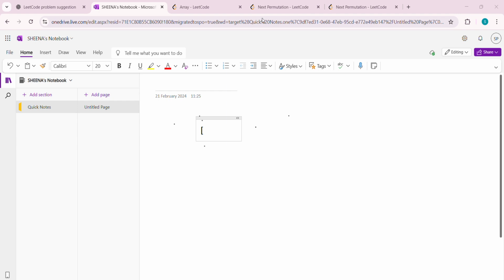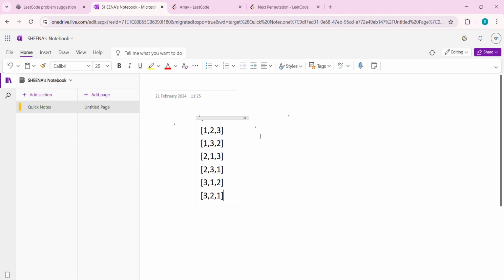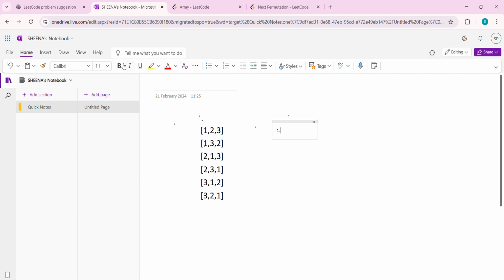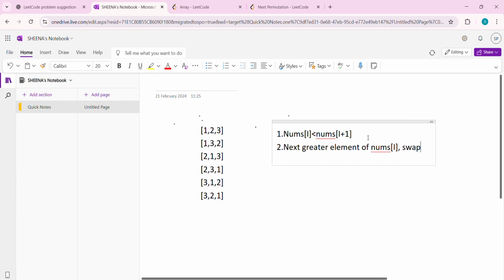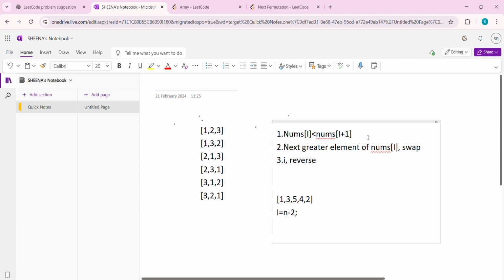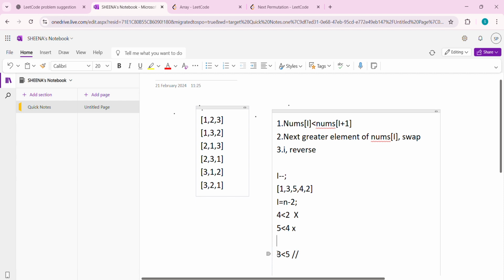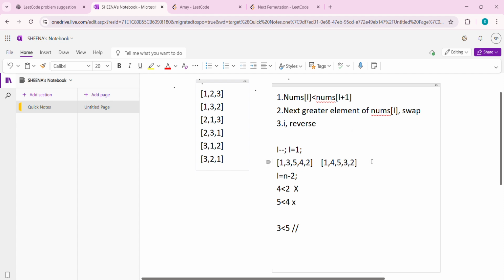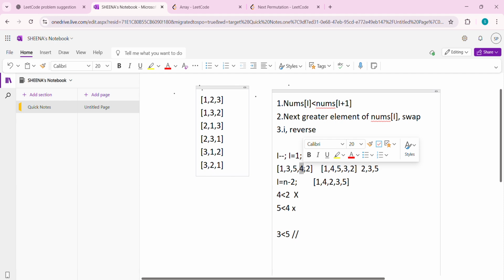LeetCode 31: Next Permutation | Simple Explanation & Intuition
In this video, we break down LeetCode Problem 31 – Next Permutation – with clear logic and step-by-step intuition.

🧠 Understand:

What "next permutation" means in lexicographical order

How to identify the turning point in the array

Why reversing part of the sequence works

Perfect for anyone preparing for coding interviews or aiming to strengthen their algorithmic thinking.